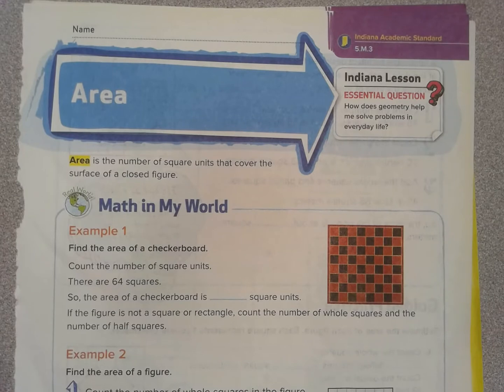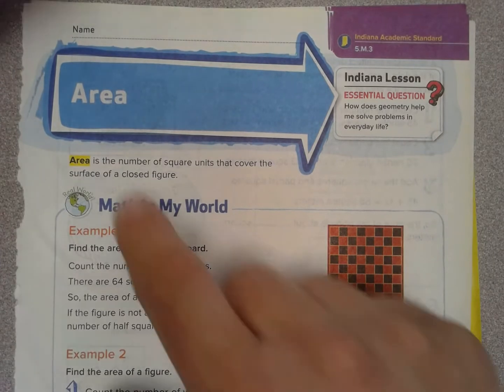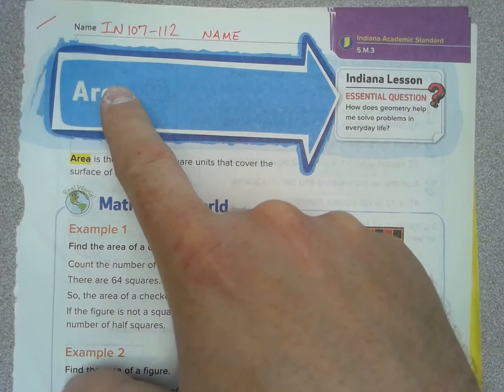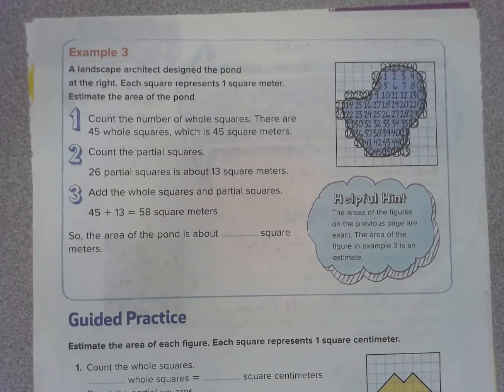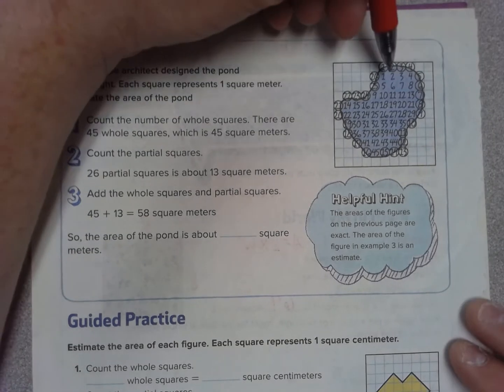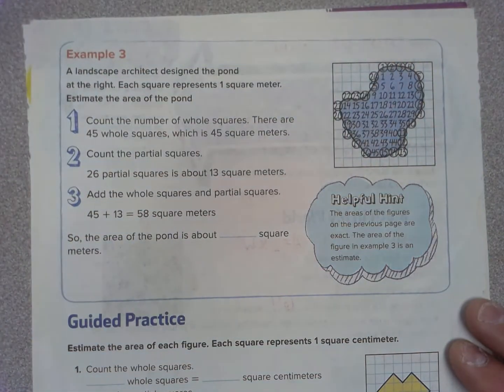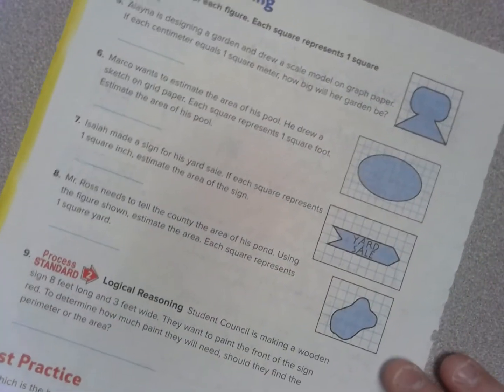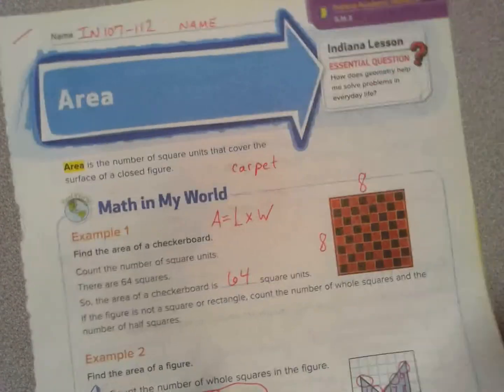Ch. 12 "Area" IN107-112 MyMath Workbook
Use with pages IN107-112 of your MyMath workbook.